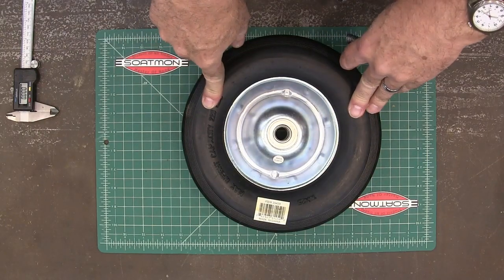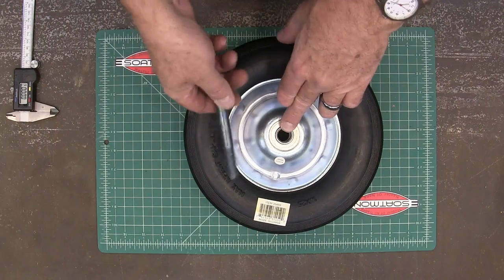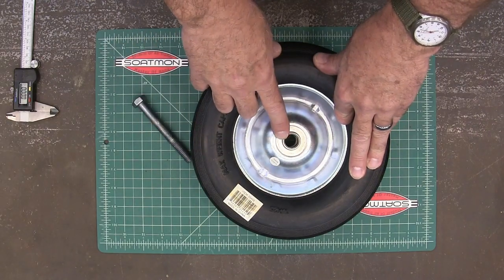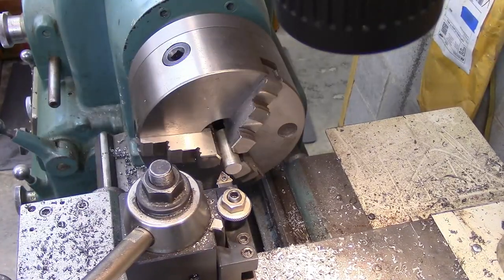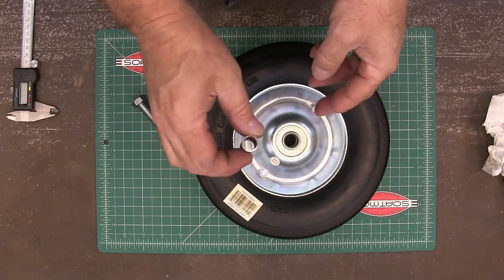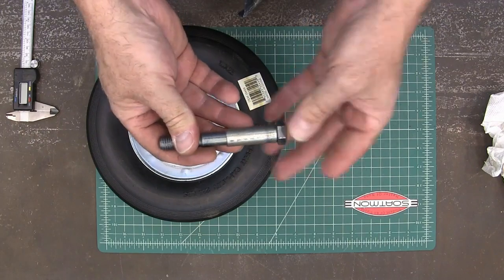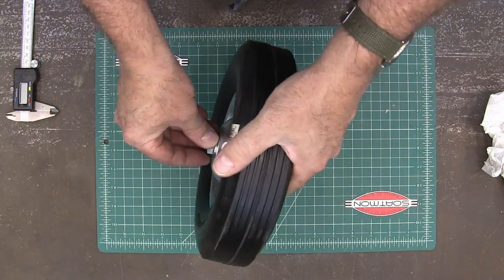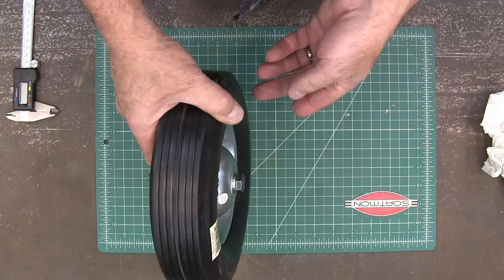Making a Wheel Bushing to convert a 5/8 axle to 1/2 inch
Making a bushing to convert a 5/8 wheel axle to a 1/2 inch.